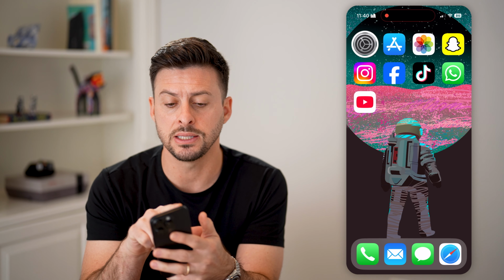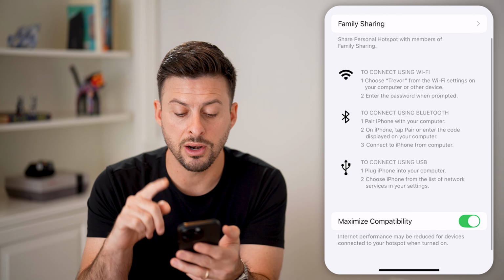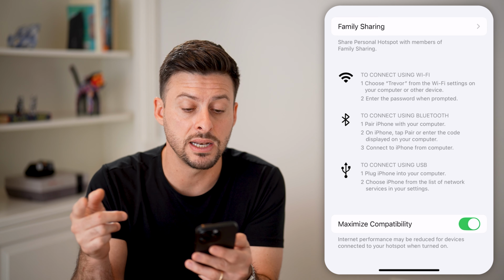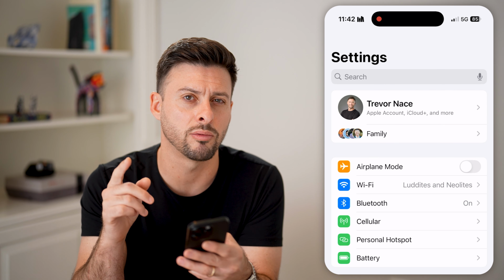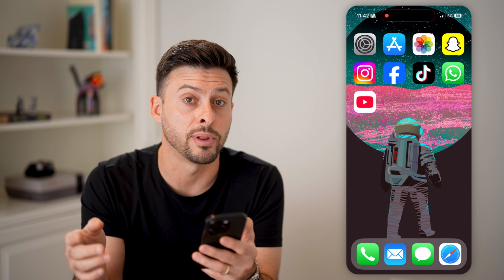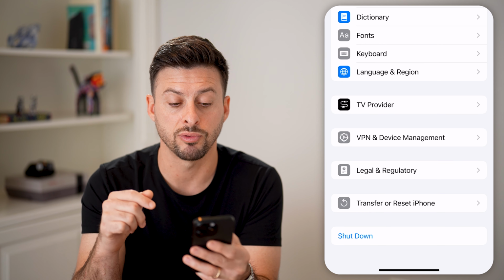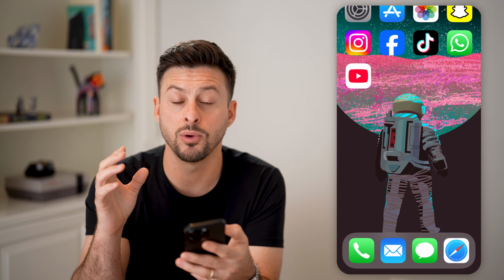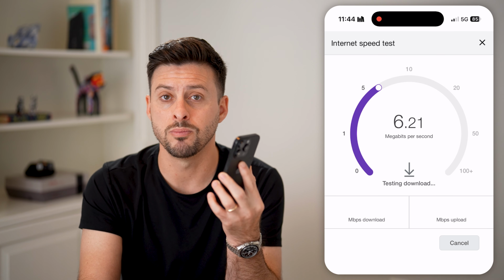How To Fix iPhone Hotspot Not Working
Here's how to fix your iPhone if you go to turn on the personal hotspot but it's not working, other devices can't connect or there's no internet.